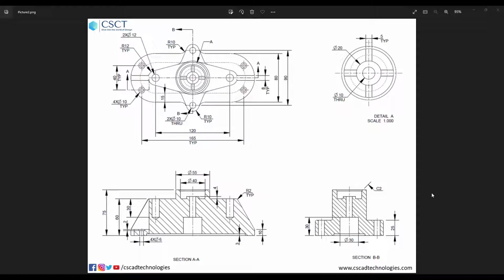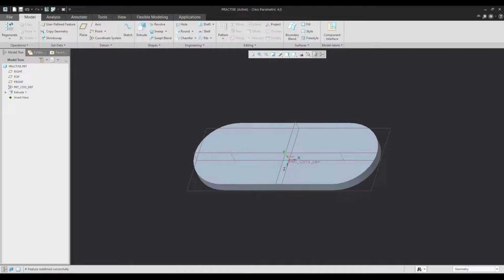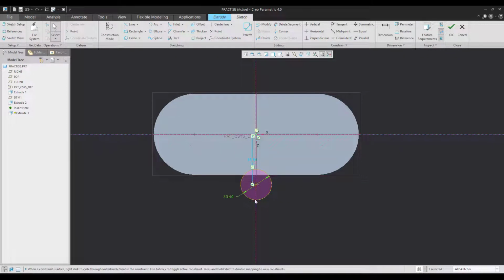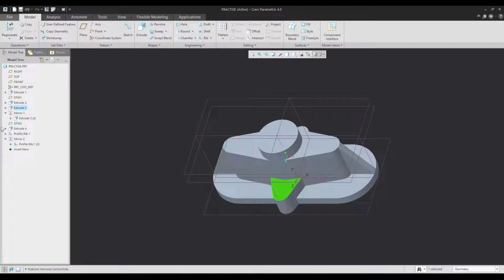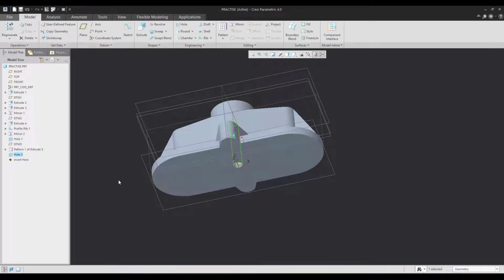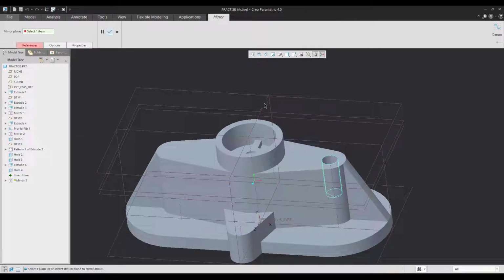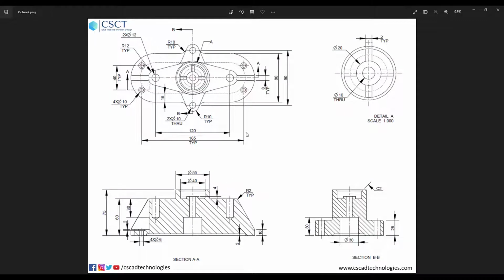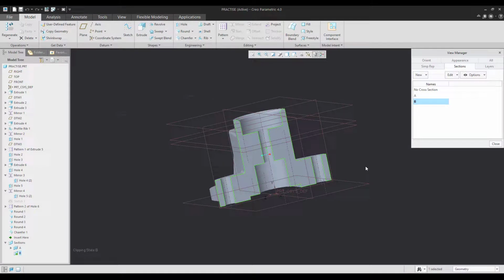CREO Part Modeling Practise | CAD | CATIA | CS CAD TECHNOLOGIES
CREO Part Modeling Exercise!